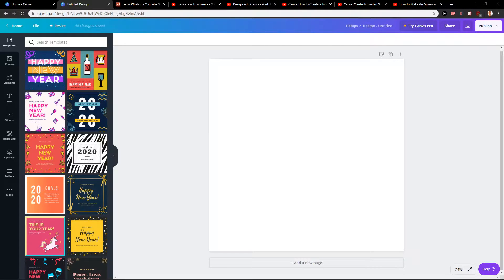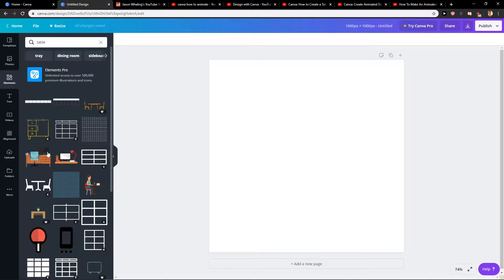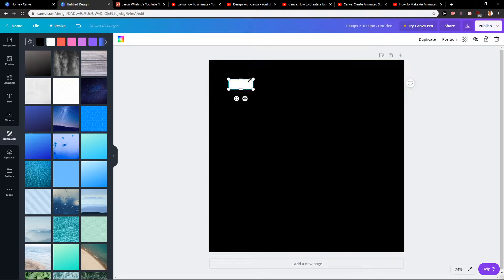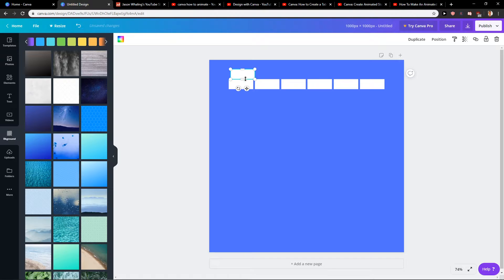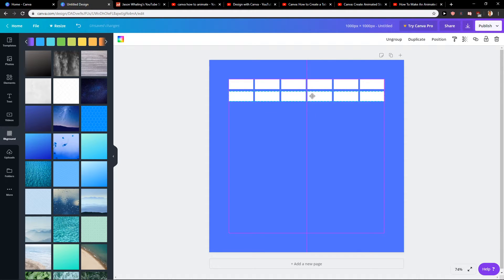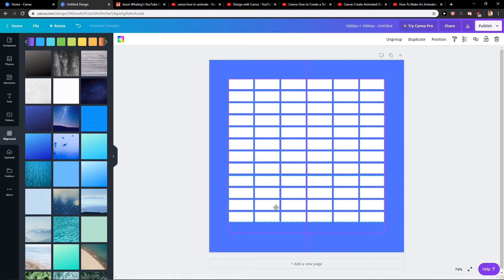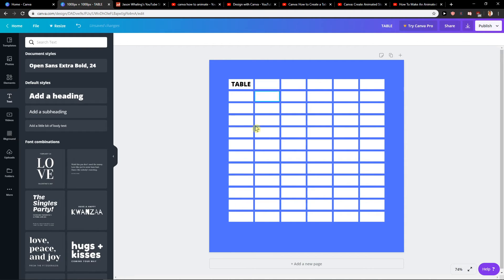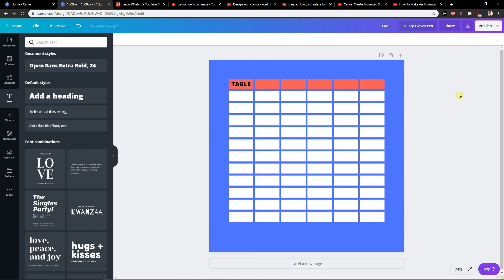How To ADD Table In Canva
In this video you will learn how to How To ADD Table In Canva

 , transferwise ‏‏‎ ‎

GET AMAZING FREE Tools For Your Youtube Channel To Get More Views:
Tubebuddy (For GROWTH on Youtube):